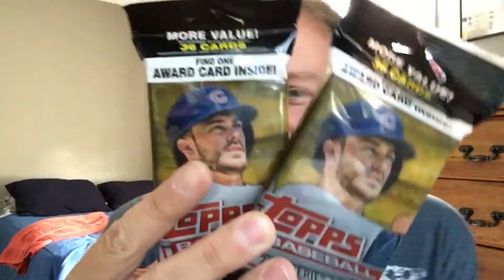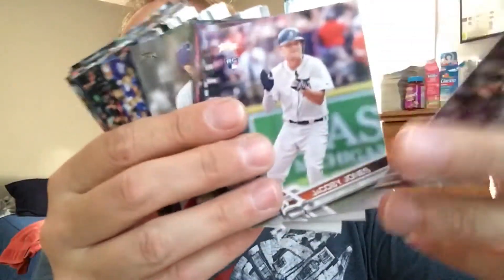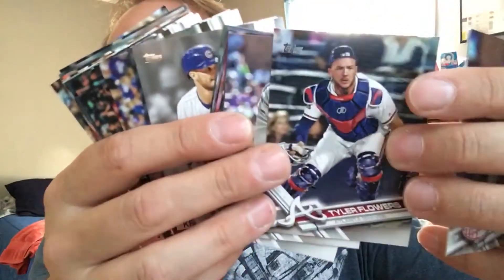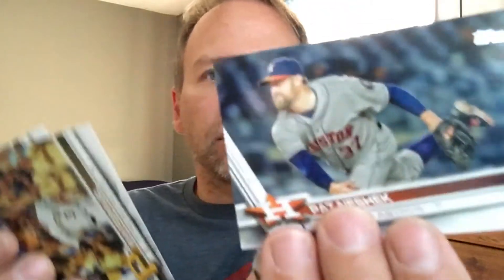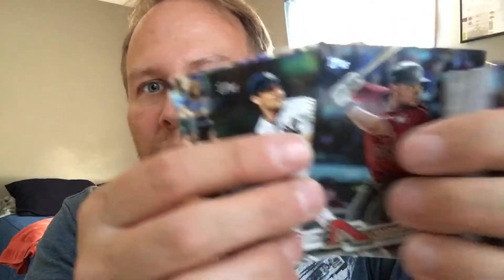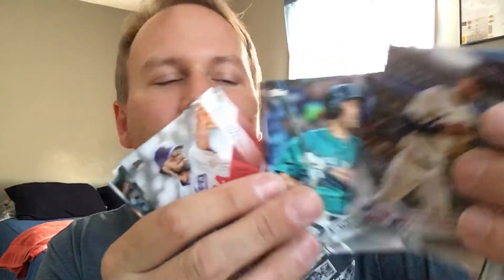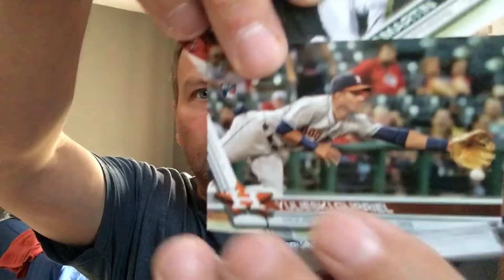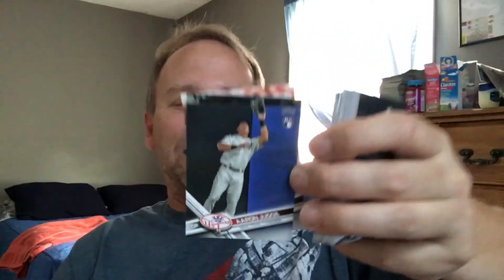2017 Topps Baseball Series 1 Packs! Vlog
Alex kicks off the 2017 Topps Baseball season in the search for Aaron Judge and other Yankees players. Be sure to watch the checklist video.